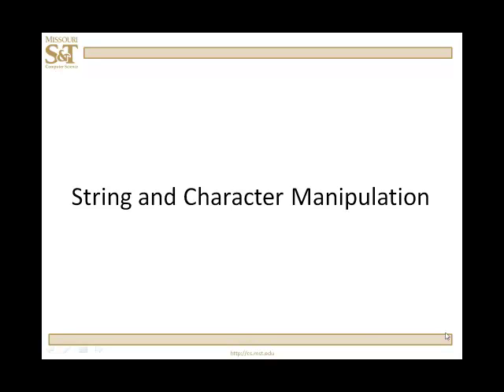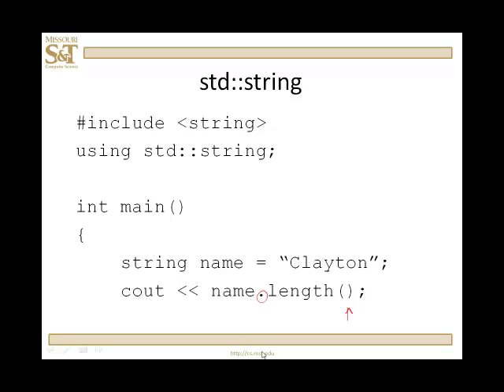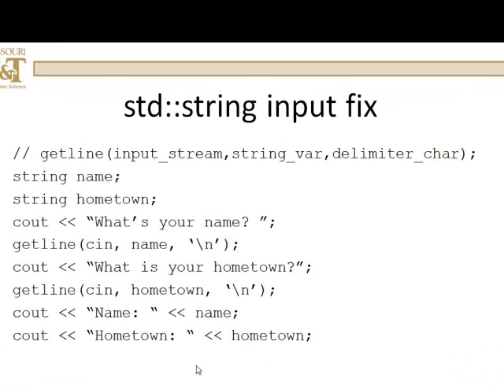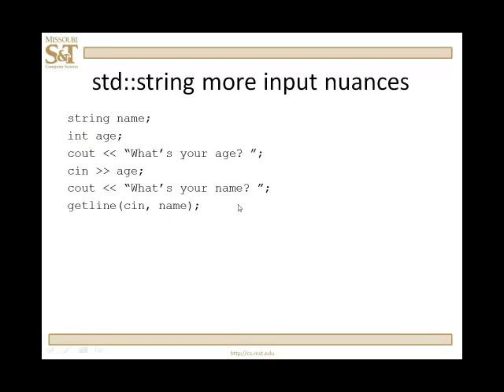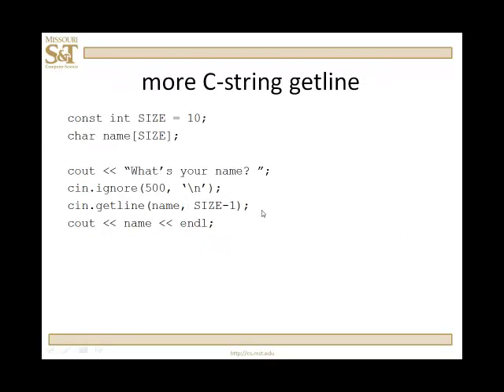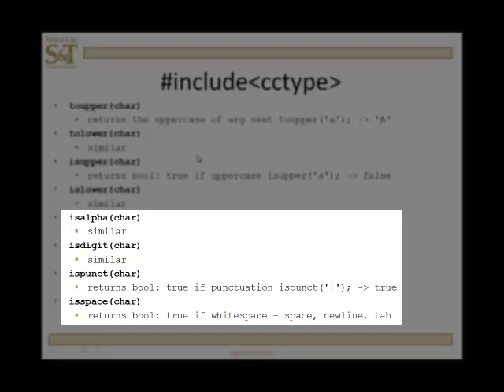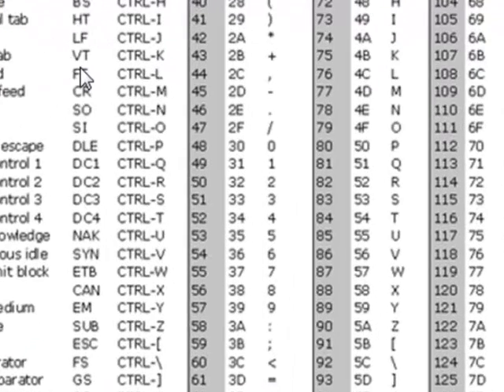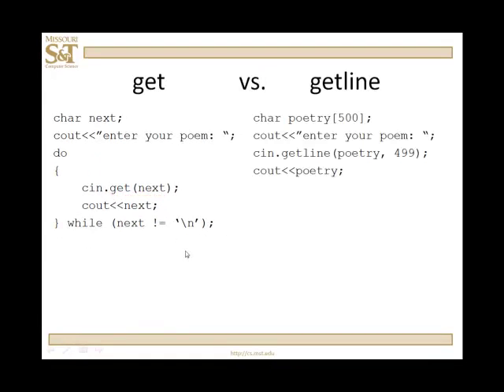C++ Lesson 13.2 - String and Character Manipulation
See the variety of differences between C++ strings and C ntca, learn how each type stores and manipulates whole words and explore the storing and manipulating all the way down to the individual letters